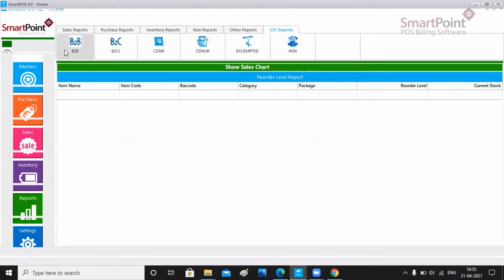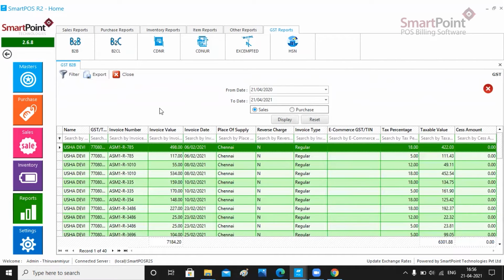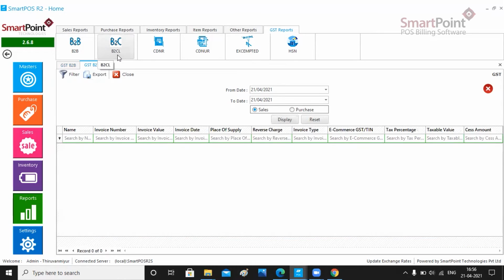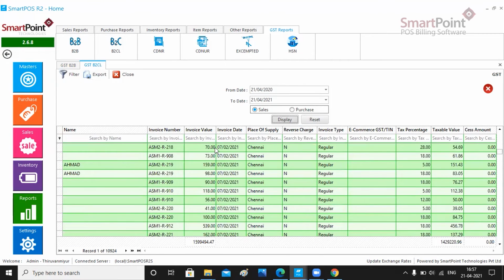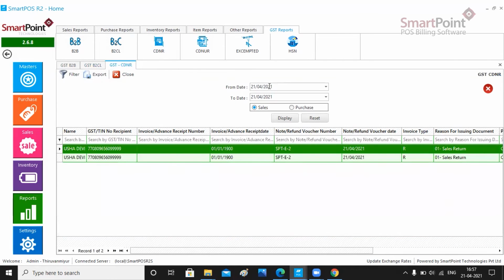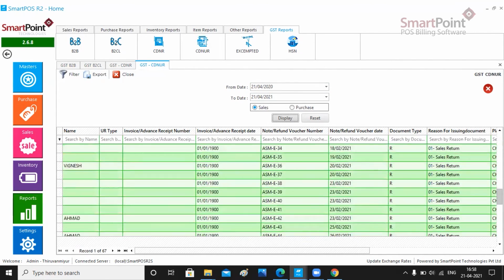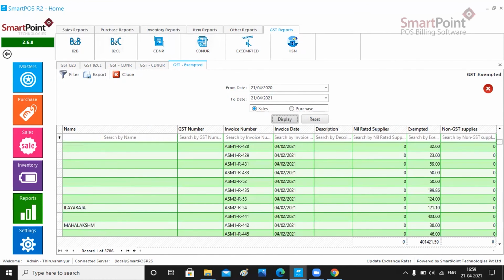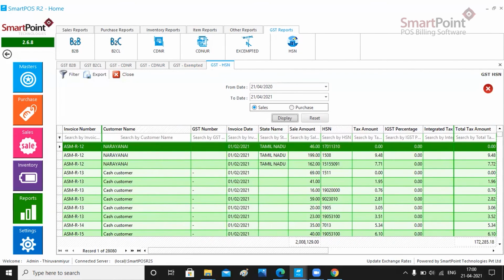SmartPOS - GST Reports